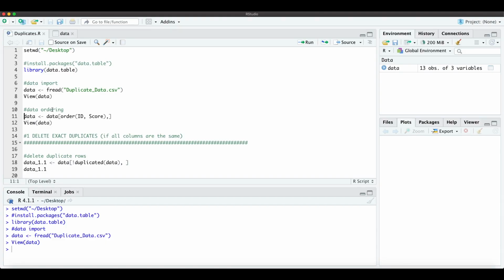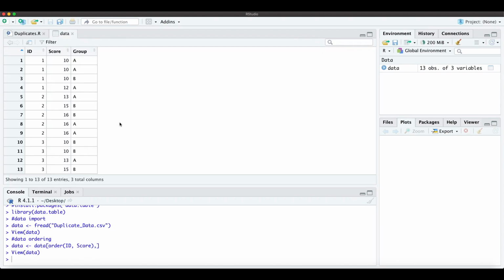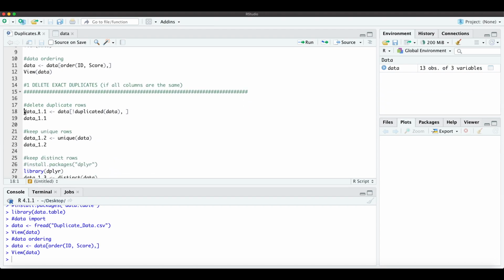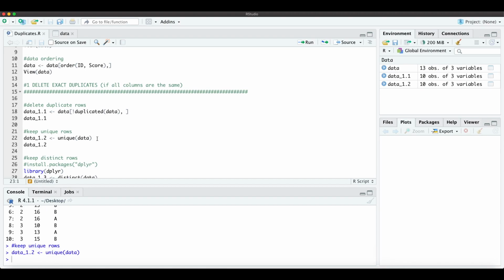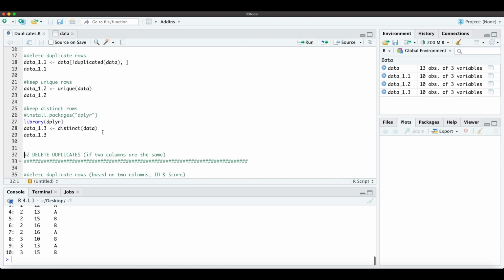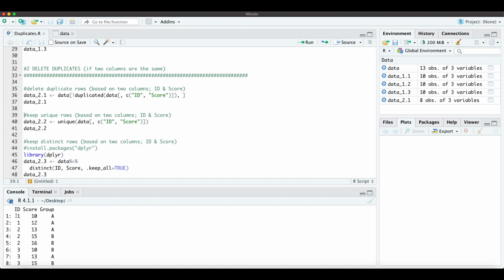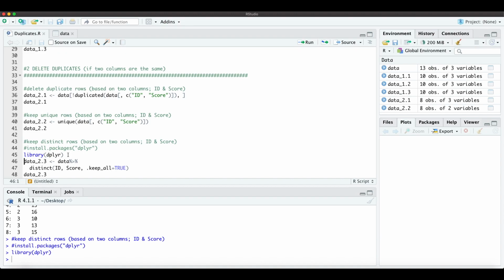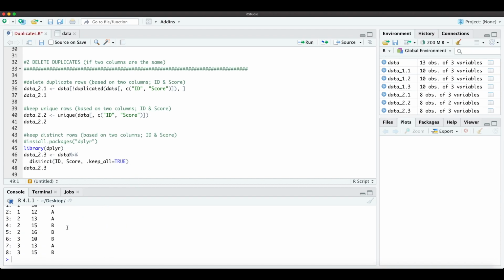Delete duplicate rows in R (4 minutes)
This short R tutorial explains how to simply delete duplicate rows in a data table (data.frame) in RStudio. The video shows three options to deal with identical duplicated data entries: Duplicated, unique and distinct.